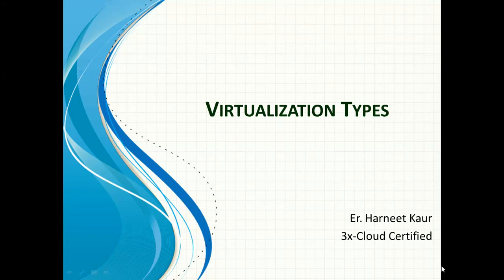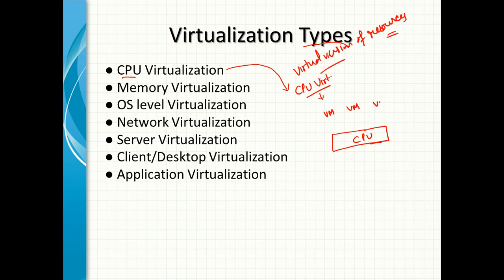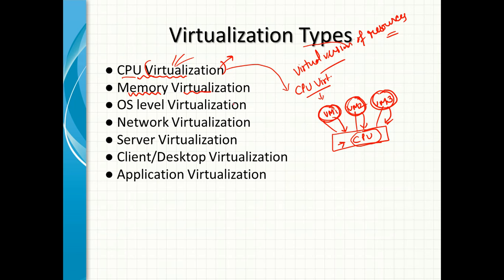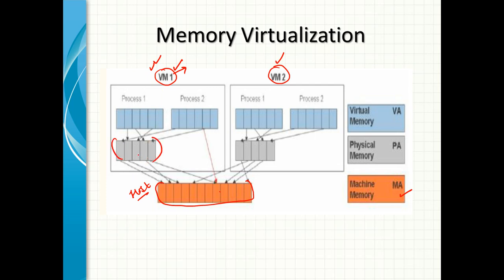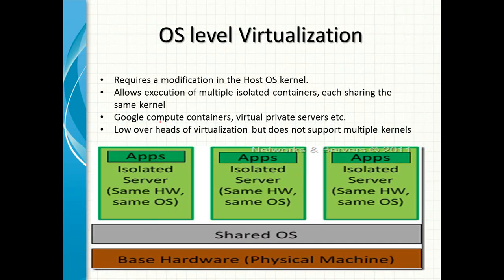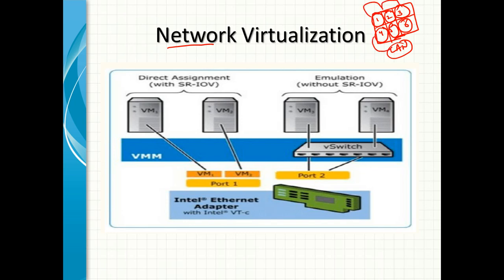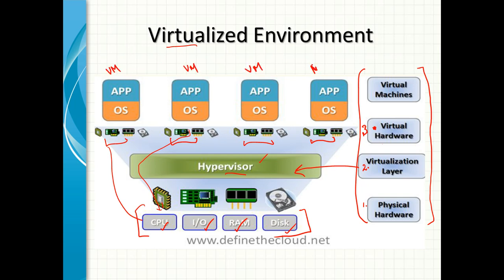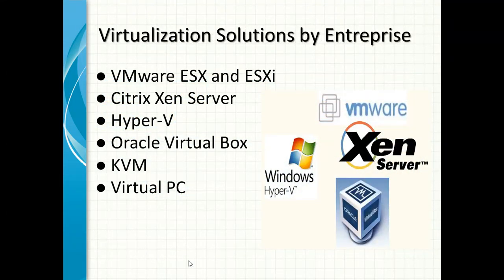Virtualization Types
Discussion on various types of Virtualization